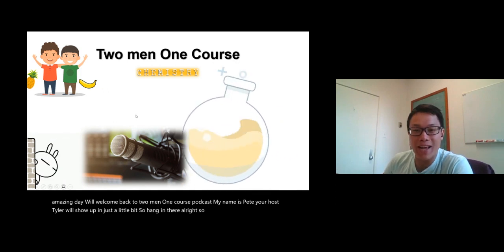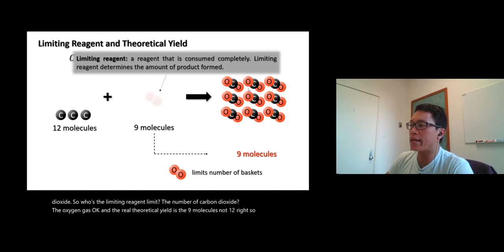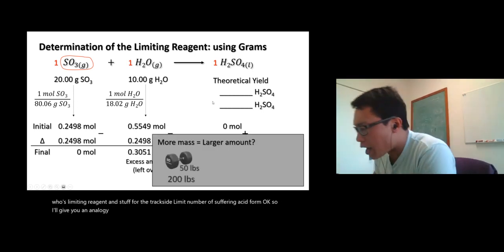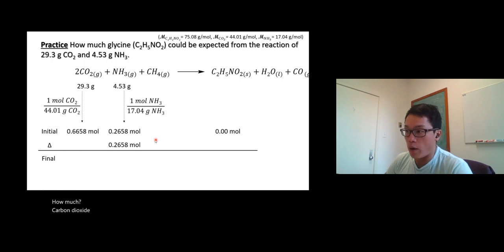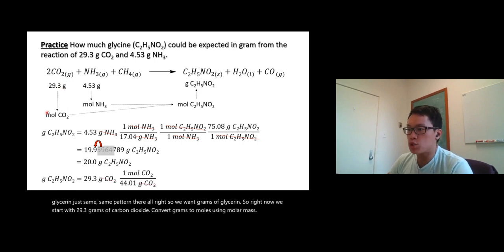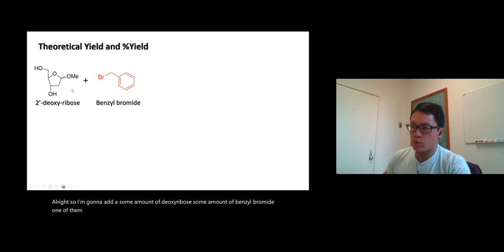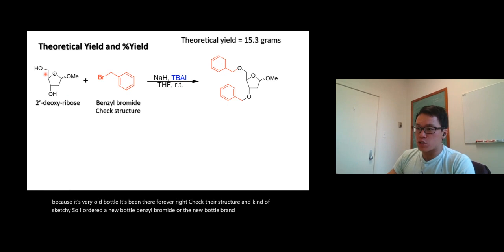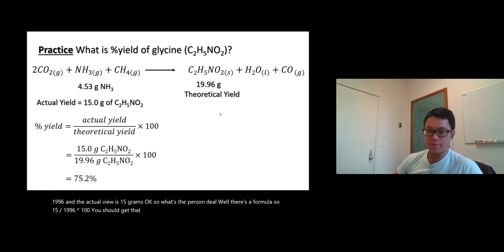TMOC podcast episode 4.1 - Theory limiting reagent and percent yield